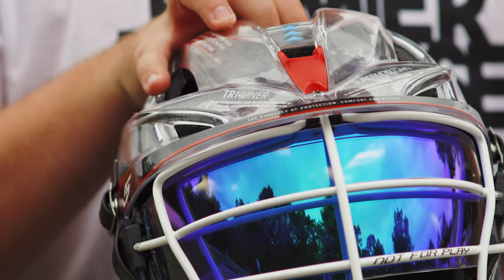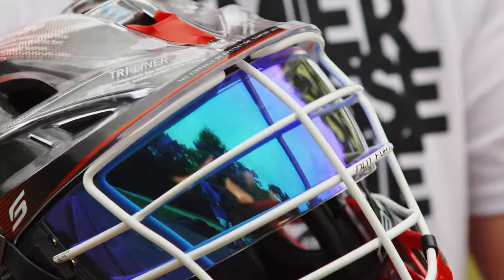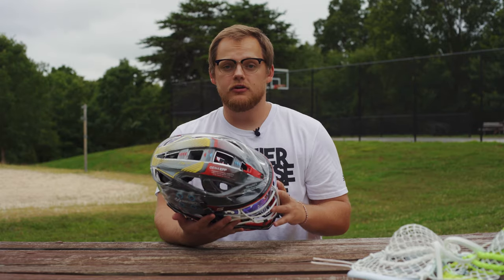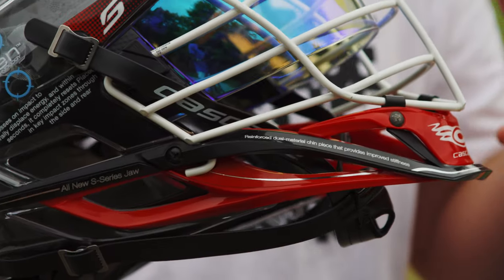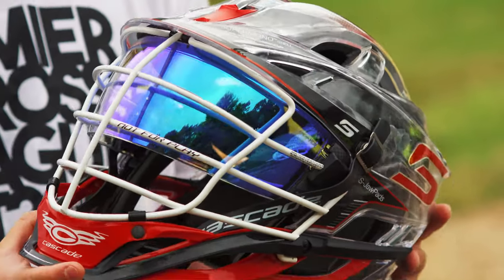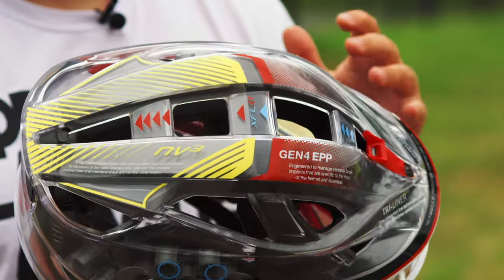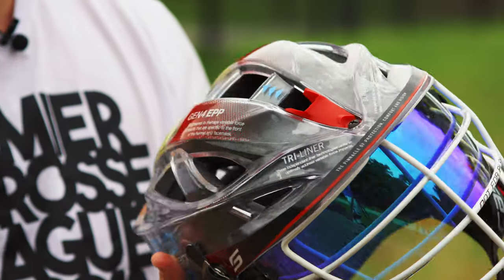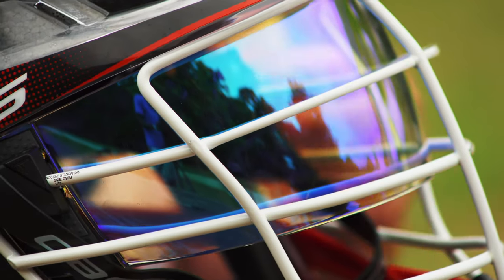Dope Gear - Factory Clear Cascade S Lacrosse Helmet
Today AP looks at the factory Clear Cascade S Lacrosse Helmet.

🎵 - "Spaces" - Utah
📷 - Sony A7iii w/ Olympus 50mm F1.8 Zuiko, Sony FS5 w/ Canon FD 70 210 F4.